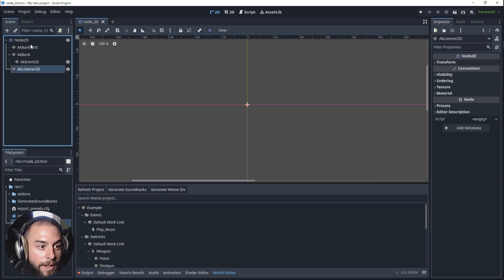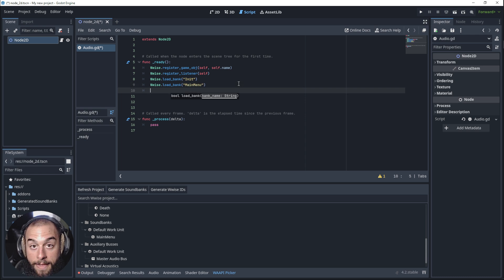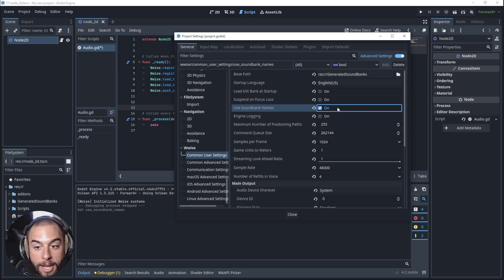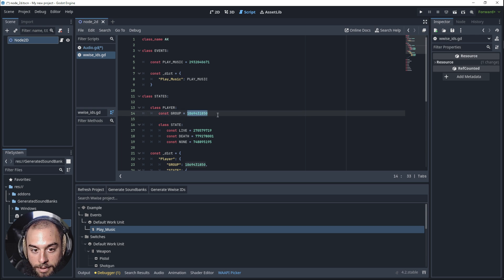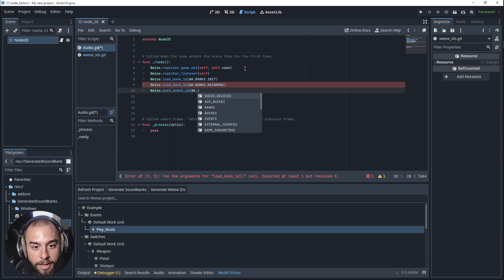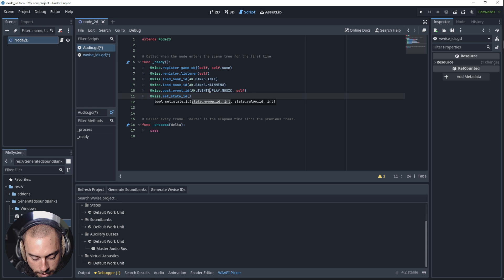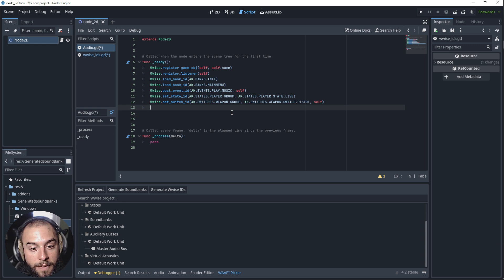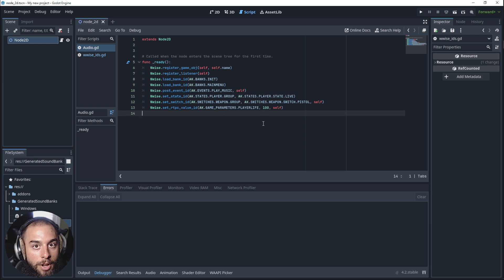Wwise - Godot tutorial #3 - Coding Game Syncs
Timelapse:

00:00 - Intro
00:10 - Cleanup and Script creation
00:40 - Posting the event
02:18 - Changing configuration for Game syncs ID
04:05 - Explaining Wwise_Id.gd
05:00 - Posting the event ID
07:05 - Posting States, Switches and RTPC by ID
10:35 - Final Thoughts